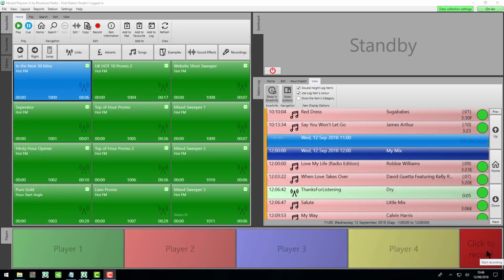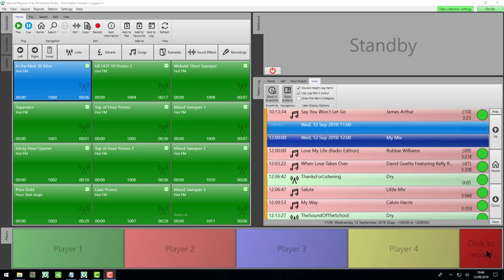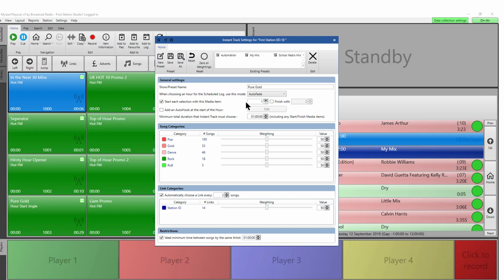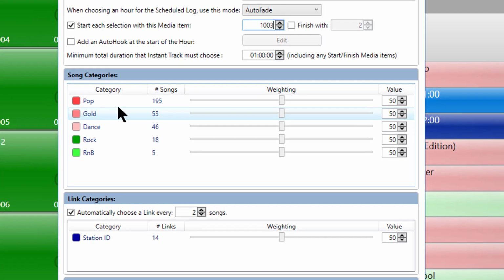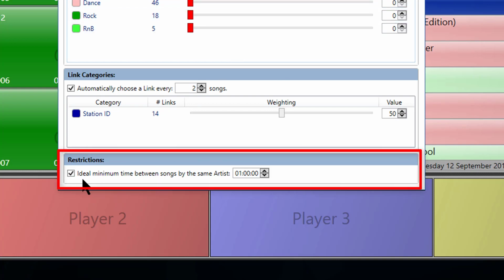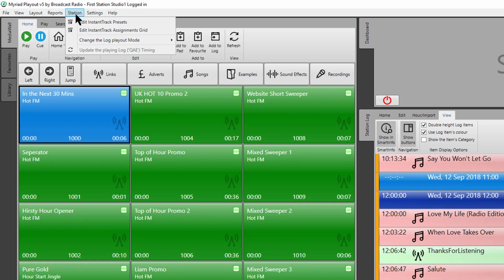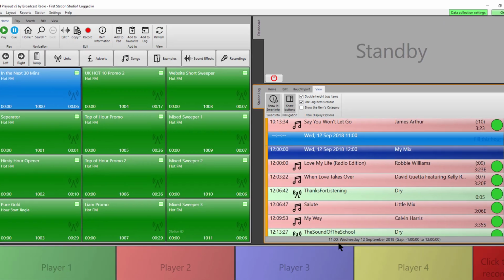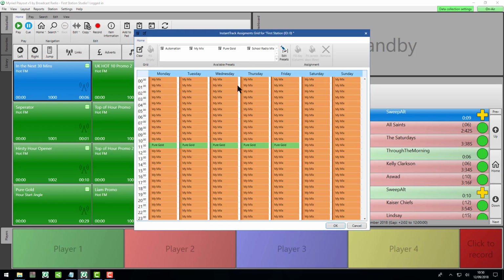InstantTrack Presets & Assignment Grid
Learn how to use InstantTrack Presets and  The InstantTrack Preset Assignment Grid to quickly program live and automated output for your radio station.

(c)2018 Broadcast Radio Ltd